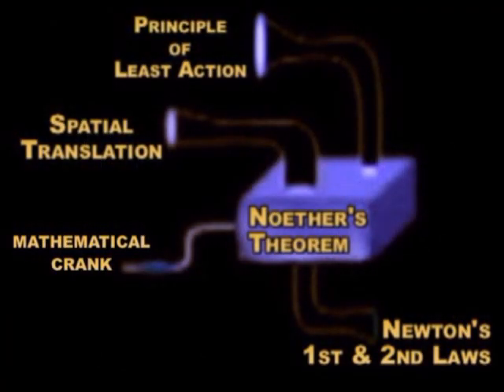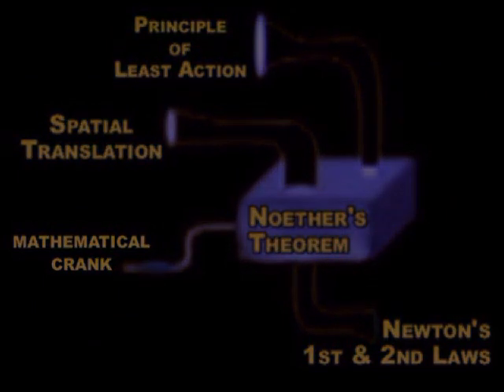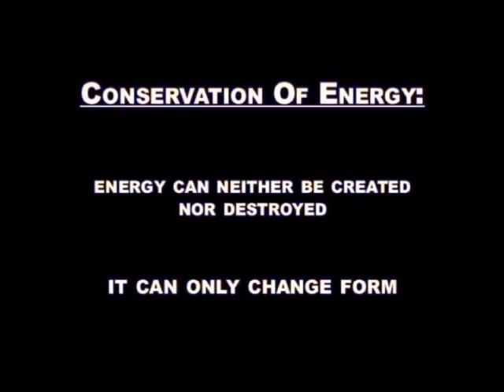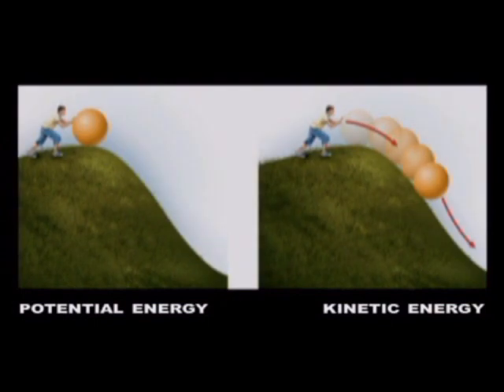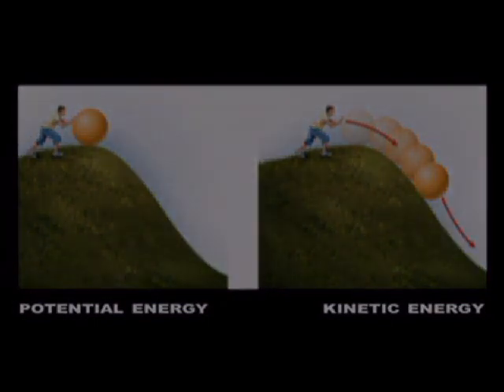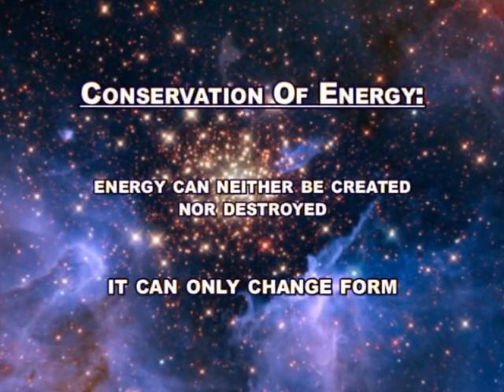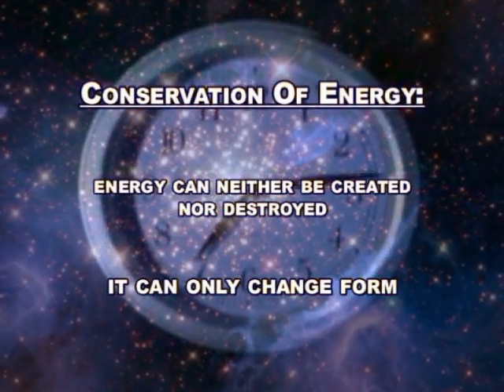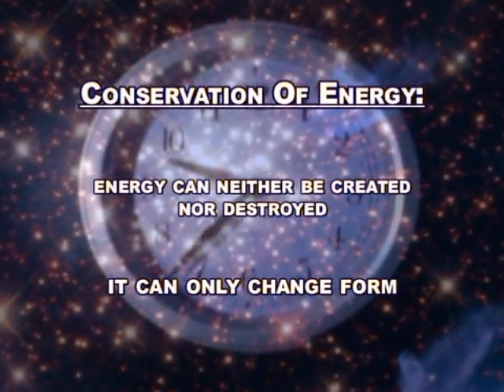Emmy Noether -- Biography & Physics (3.7)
SPEAKER: Ransom Stephens, Ph.D.

EDIT & AUDIO MIX:  Robert Darrell

Amalie Emmy Noether (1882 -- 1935) was an influential German mathematician known for her groundbreaking contributions to abstract algebra and theoretical physics. Described by Albert Einstein and others as the most important woman in the history of mathematics; she revolutionized the theories of rings, fields, and algebras.

In physics, Noether's theorem explains the fundamental connection between symmetry and conservation laws. Emmy Noether made perhaps the most significant discovery of the 20th century.
A female Jewish intellectual in Nazi Germany (you can do that math) Emmy's was a special approach to life.

Emmy Noether's Theorem ties the laws of nature -- from Newton's laws to thermodynamics to charge conservation -- directly to the geometry of space and time, the very fabric of reality. It is the basis for the standard model of particle physics, quantum electrodynamics, and grand unified theories including super-symmetry and super-strings. As usual in physics, it gets really interesting when the theorem is violated: answers to the origin of mass and the matter-antimatter asymmetry problems emerge when Noether's theorem is violated. Two things should bother you about Noether's Theorem:

(1) how come so few people have heard of Emmy Noether?

and (2) why isn't her theorem well known to lovers of science?

Speaker Info:

Ransom Stephens, Ph.D., is a professor of particle physics turned writer and speaker. He has worked on experiments at SLAC, Fermilab, CERN, and Cornell; discovered a new type of matter formed by the fusion of two photons, made the most precise measurements of rare bottom quark decays in the world, and was on the team that discovered the top quark. His new novel, The God Patent is set in the battle between science and religion over the nature of the soul and the origin of the universe. It features a character based on the turn of the century mathematician, Emmy Noether.

I CURRENTLY EARN $50.00 A MONTH APRX: EARN EASY CASH EVERYDAY FOR SIMPLY USING THE INTERNET AS YOU NORMALLY DO